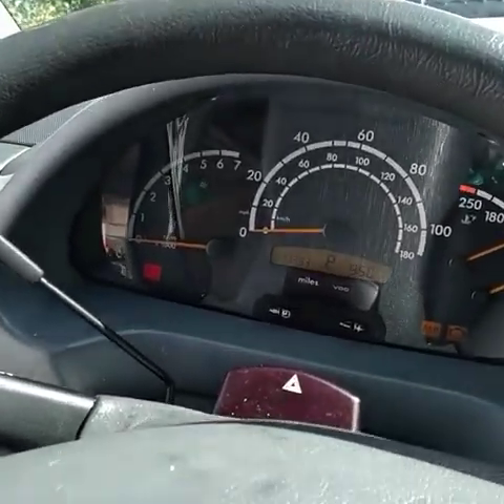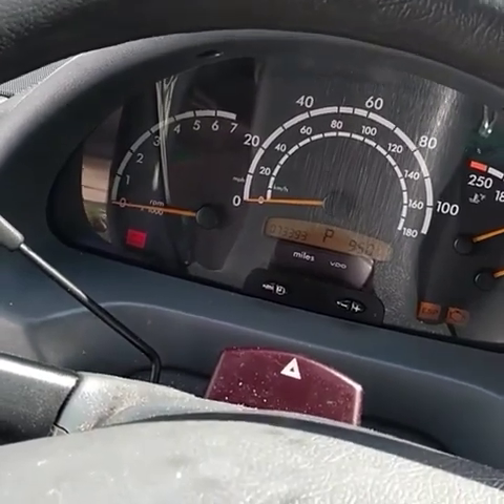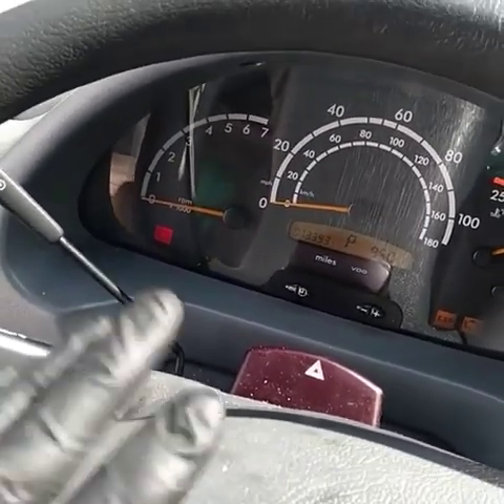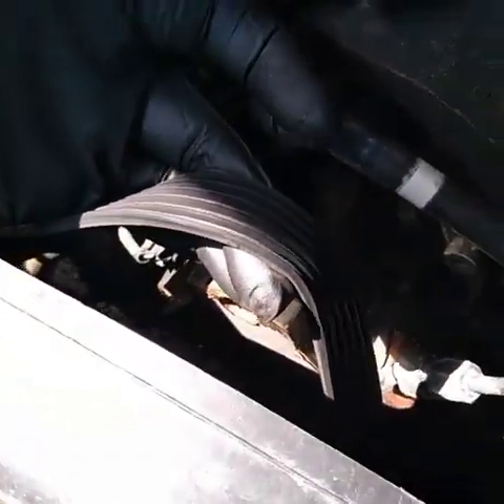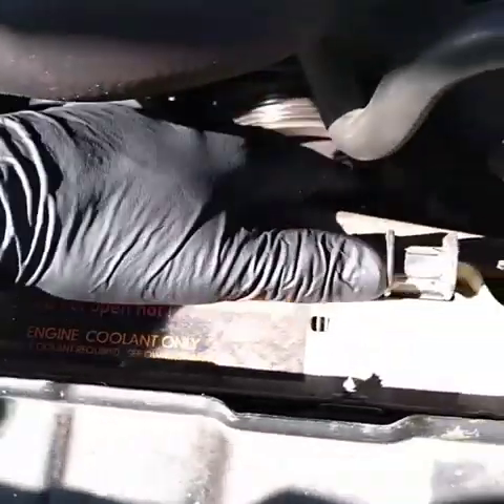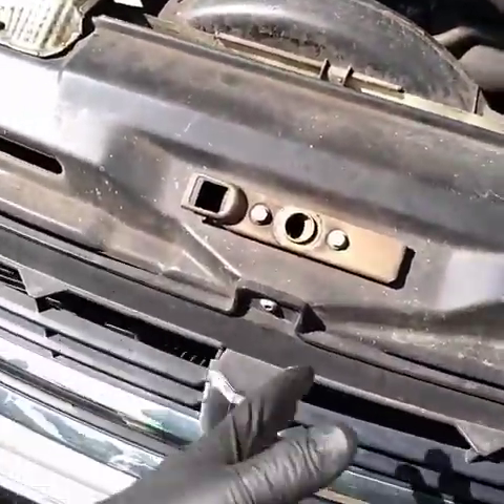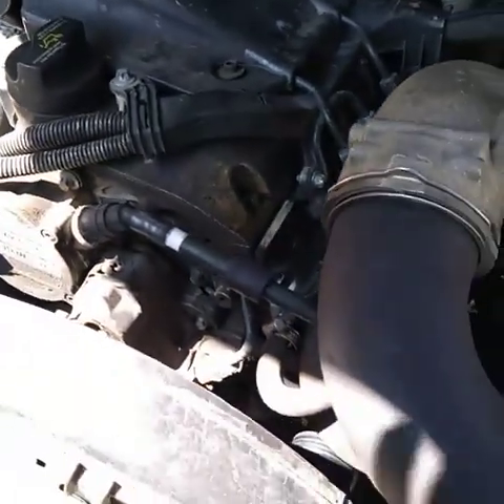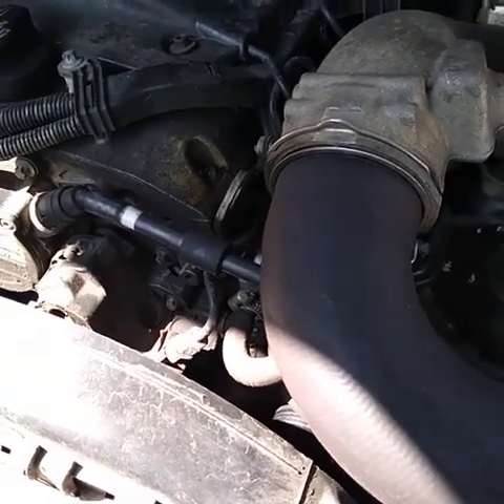Battery Light Go On and Powered Steering Go Off? - Here's Why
if your battery light comes on and your power steering goes out at the same time, shut your engine down immediately. Do not drive any farther because you run the risk of overheating your engine and severely damaging it. The same serpentine belt that powers the power steering pump also runs the alternator and the coolant pump that takes hot coolant from inside the engine and carries it through the radiator and back again. Without the serpentine belt spinning that pump, your engine will very quickly overheat and cause a lot of damage.